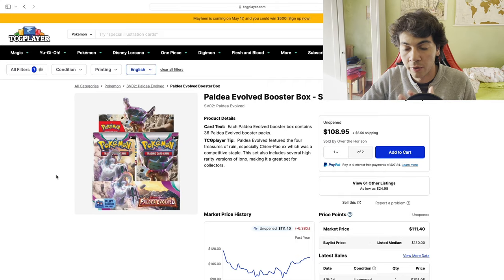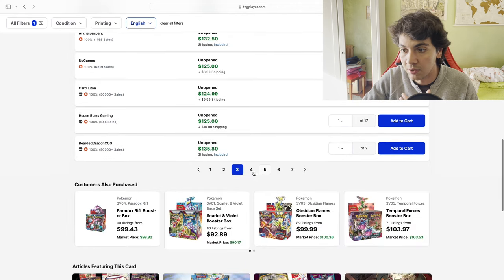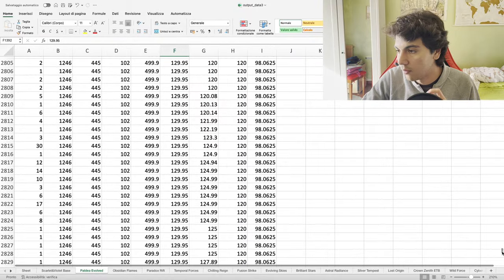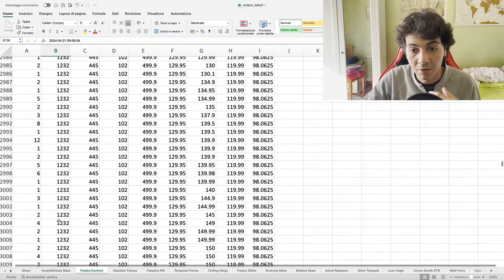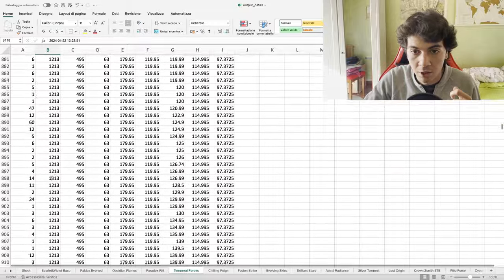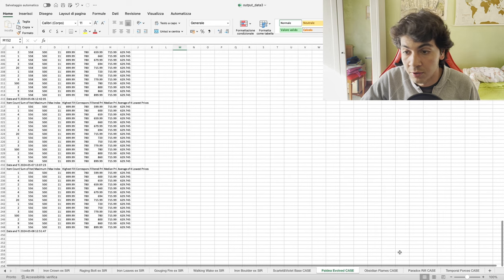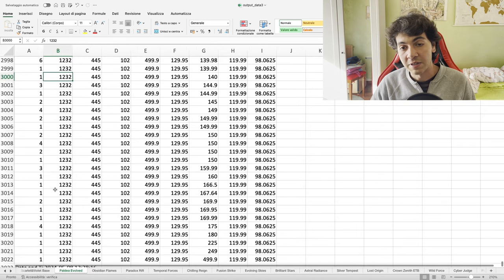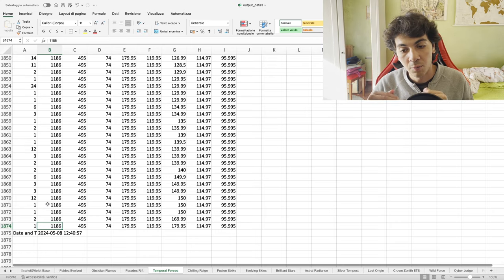Pokemon Investing: Do We NEED A REPRINT?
TIMESTAMPS
0:00 American Market
3:56 European Market
9:14 Comparison & Conclusions

Everyone talks about Scarlet&Violet sets reprint, but no one looks at data.
Here's a deep dive into the supply of boxes in the European market letting the numbers tell you if we truly need a reprint.